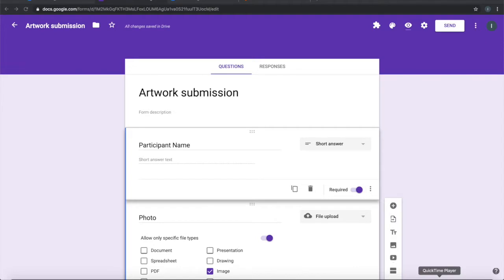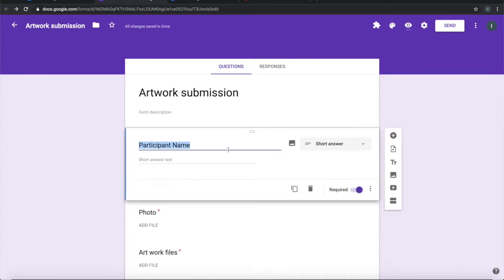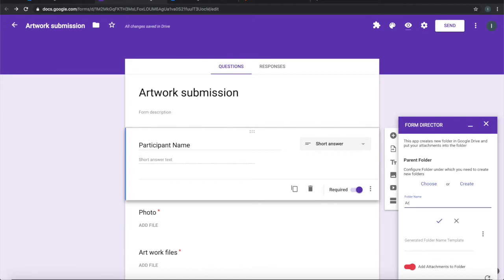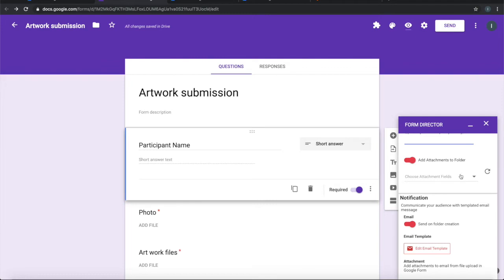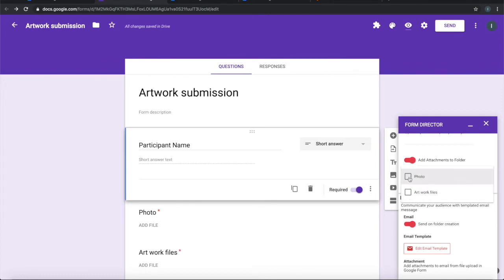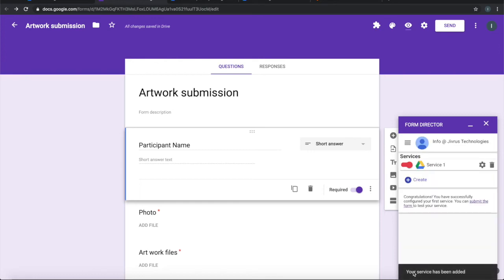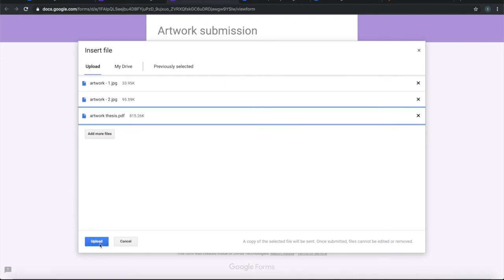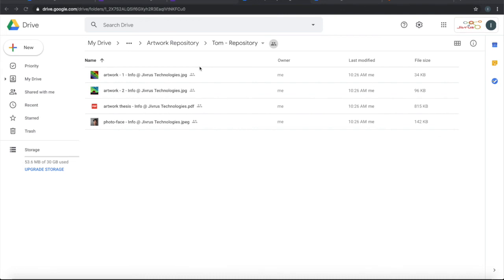How to create Google Drive Folder and place files on submission of Google Form?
This video demonstrates how to create Google Drive Folder and place files uploaded from the Google Form into that folder using Form Director product.